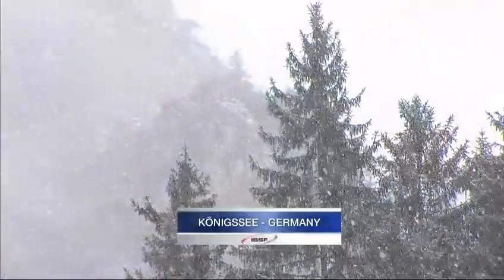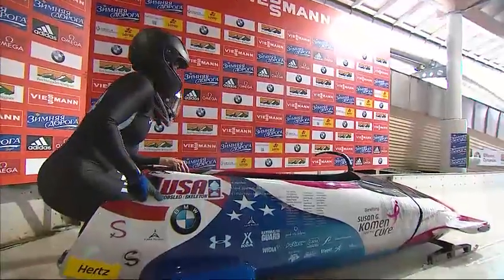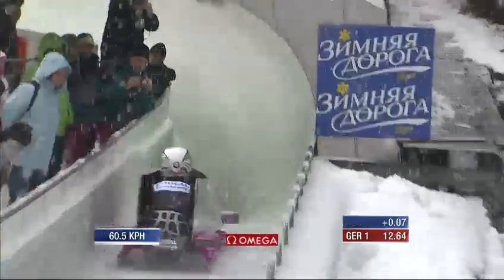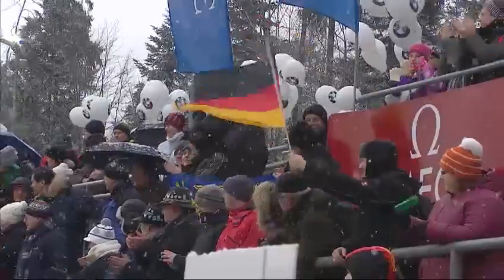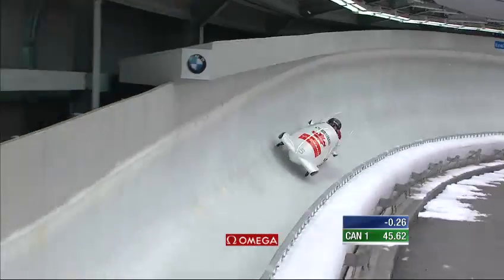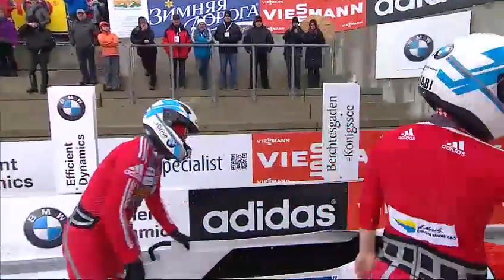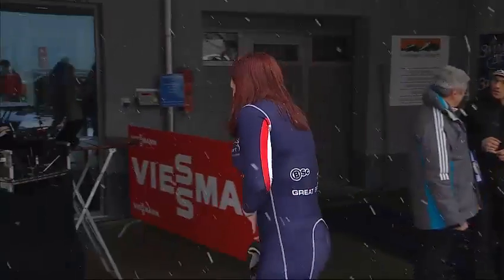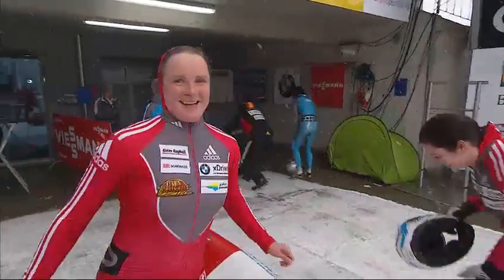Königssee WC Women's Bobsleigh Heat 1, January 11 2013